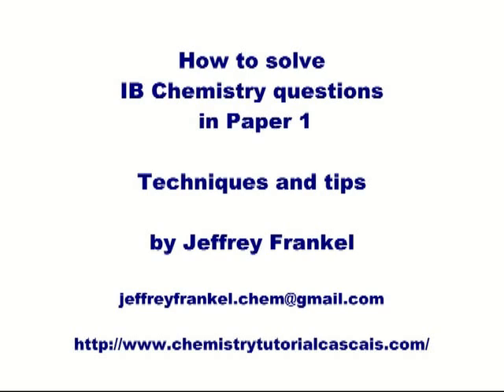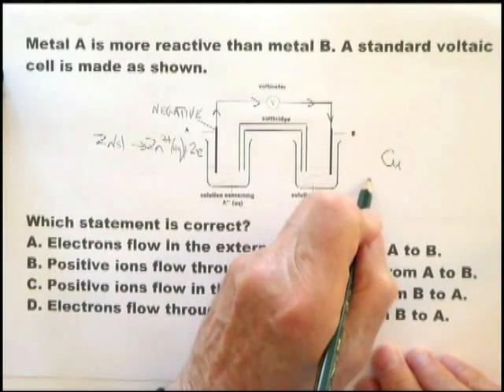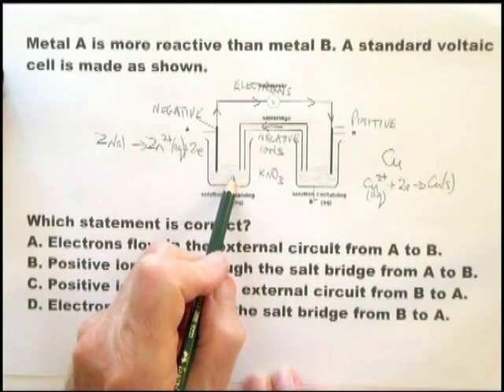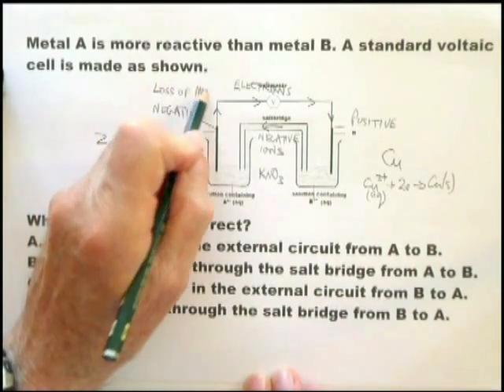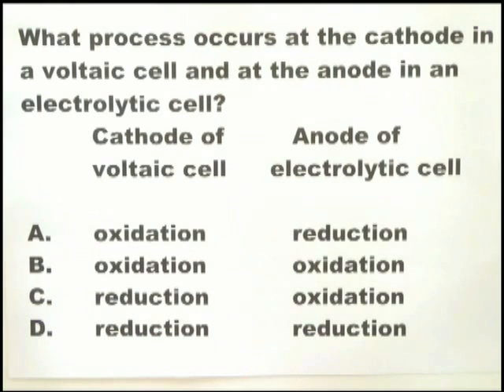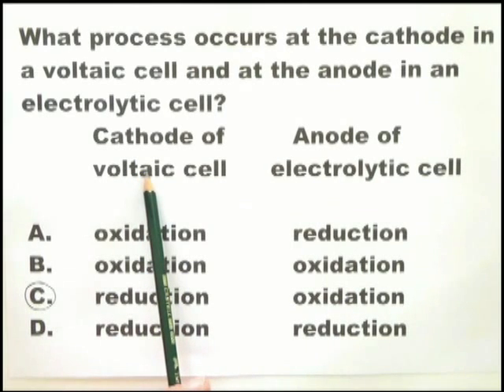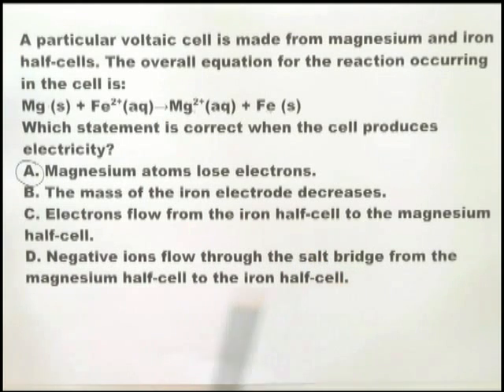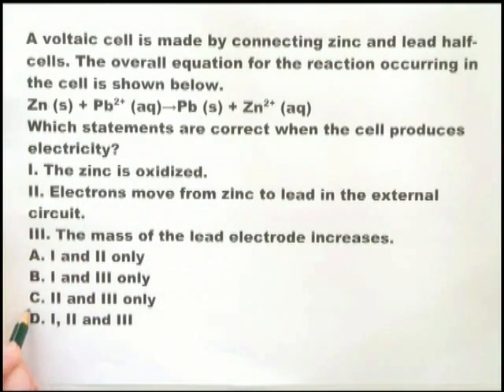Voltaic cells: How to solve IB chemistry problems in paper 1: Part 23